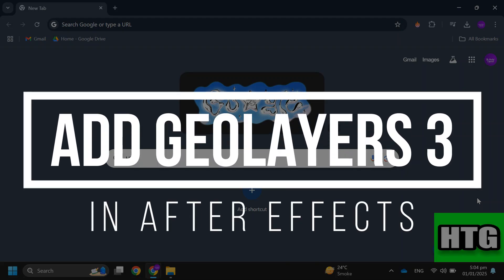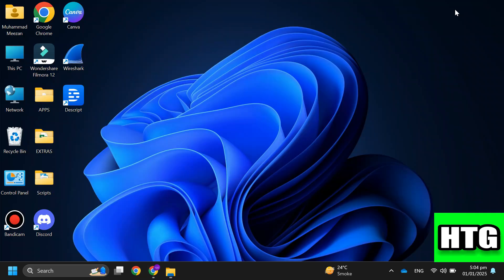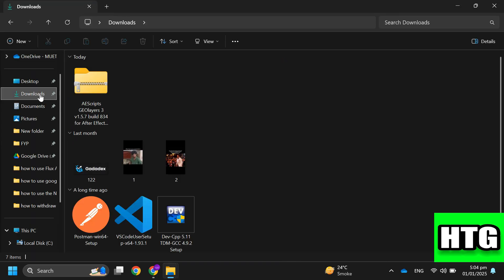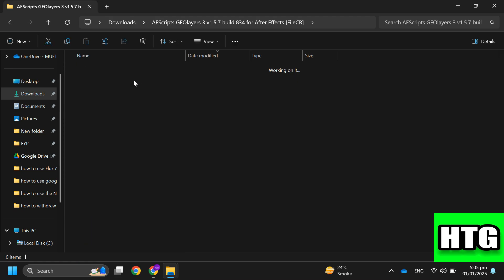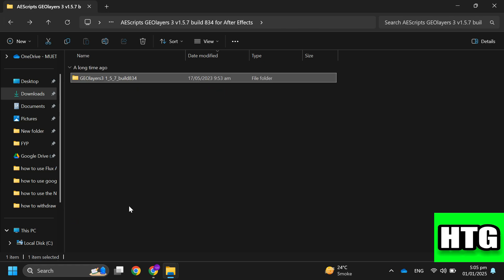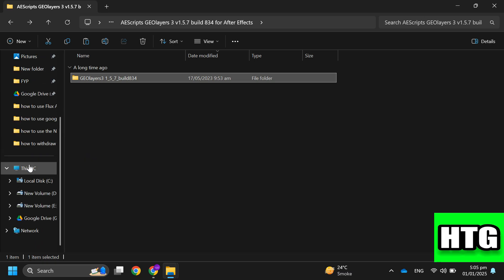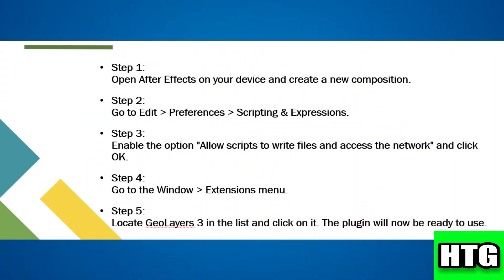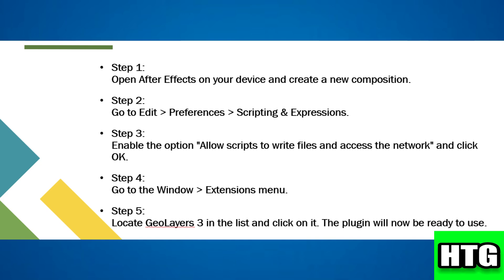ADD GEOLAYERS 3 IN AFTER EFFECTS 2025! (FULL GUIDE)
In this guide, you'll learn how to add and use GeoLayers 3 in After Effects to bring maps, geospatial data, and custom location-based animations into your projects. We’ll walk you through the installation process, setting up map layers, customizing the appearance, and using animation techniques to make dynamic map-based visuals. Whether you're working on a travel video, documentary, or data visualization, GeoLayers 3 is an essential tool for integrating geographic content with ease.